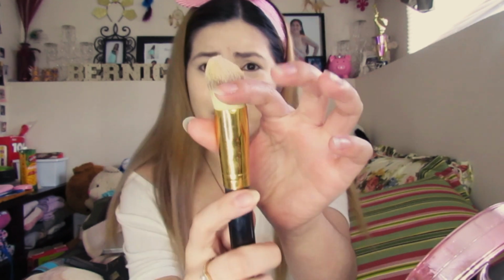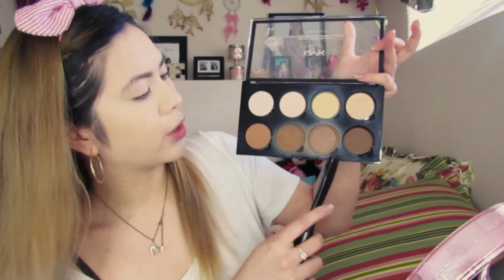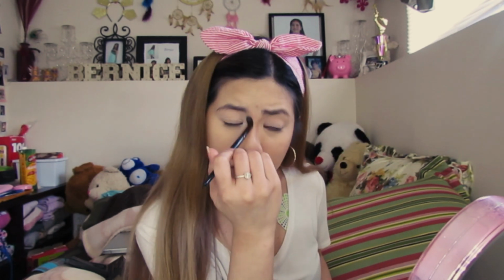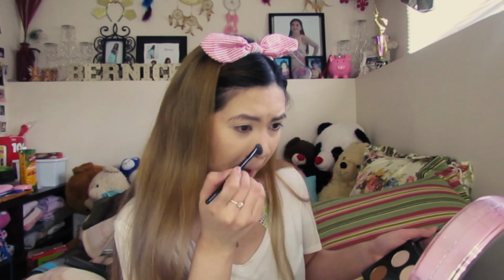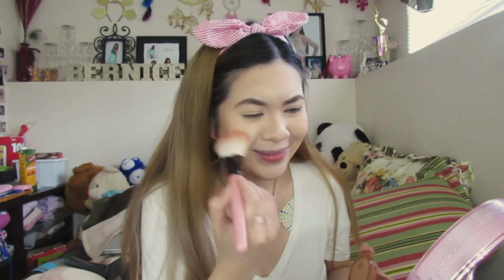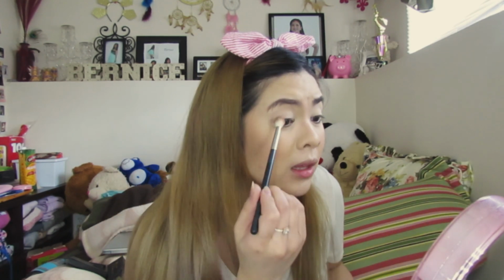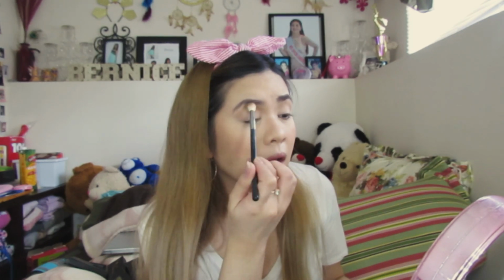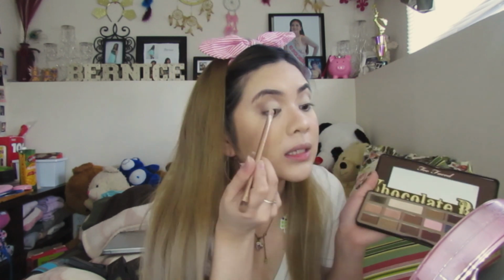Make-Up Remake | Miss NC Lashes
Revamping my 2015 make-up to my 2020 look! Turn that notification on so you don't miss my next videos!

Primer: e.l.f Poreless Putty Primer
Foundation: Fenty Beauty Pro Flt'r shade 140
Powder Contour Pallete: Nyx
Blush: Tarte shade Sensual | Physician
Brows: Benefit Dipbrow | Nyx Brow Mascara shade Dark Brown
Lips: Mac Lip Pencil | Nars
Eyeshadow Pallete: Too Faced Chocolate Bar